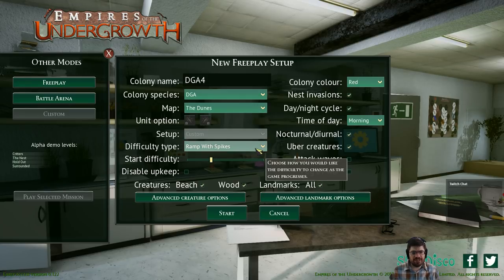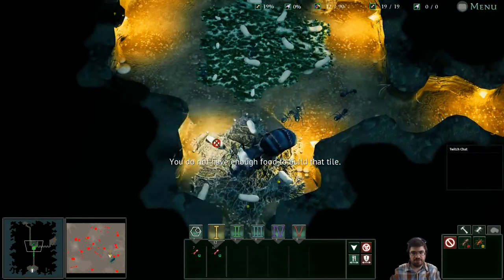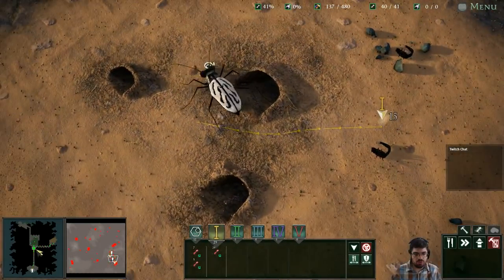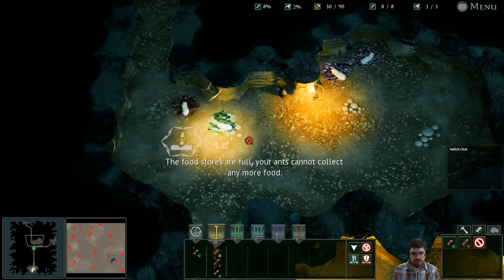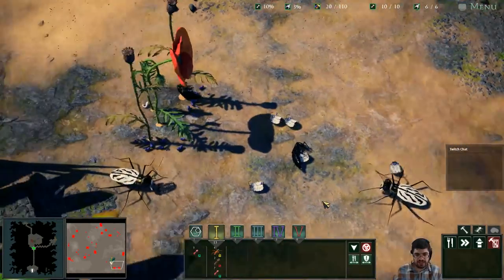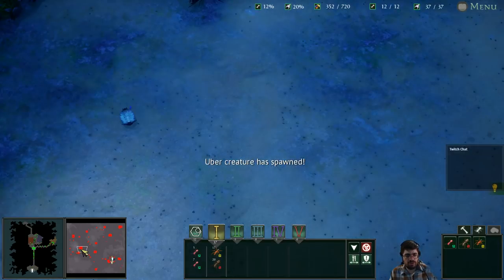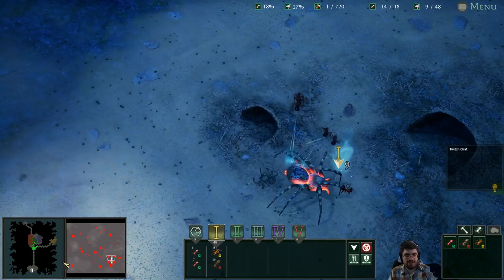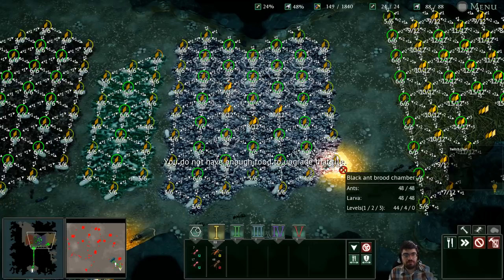DGA Plays: Empires of the Undergrowth - Free Play Mode (Ep. 34) - Uber Spider!